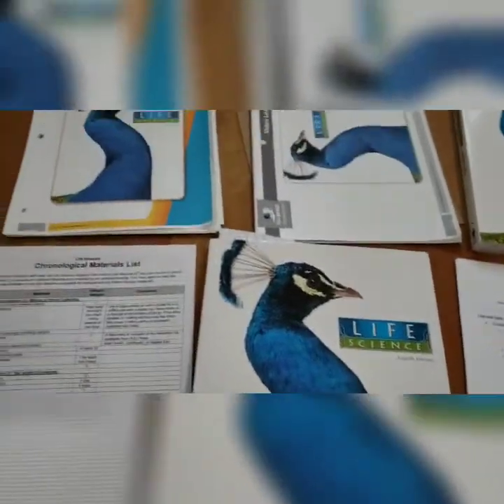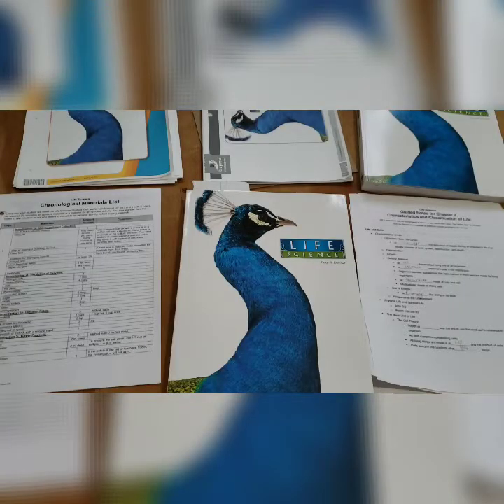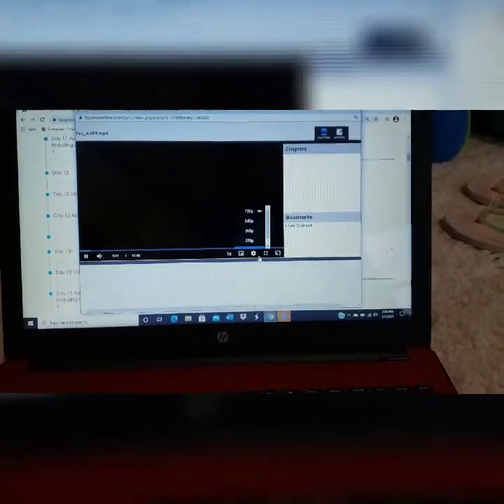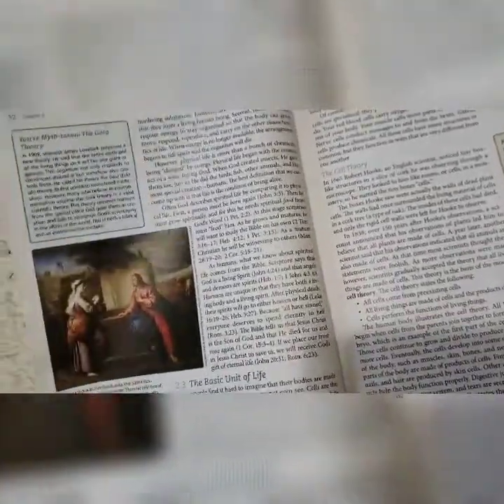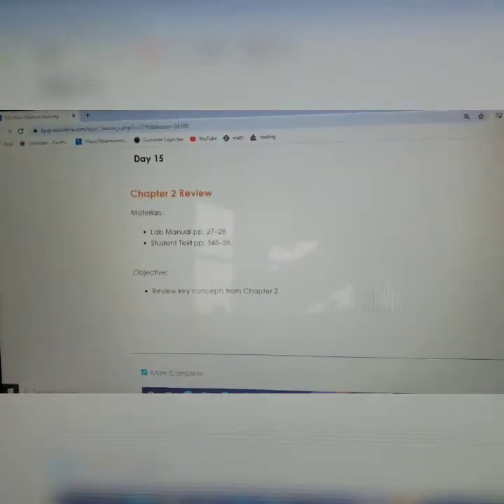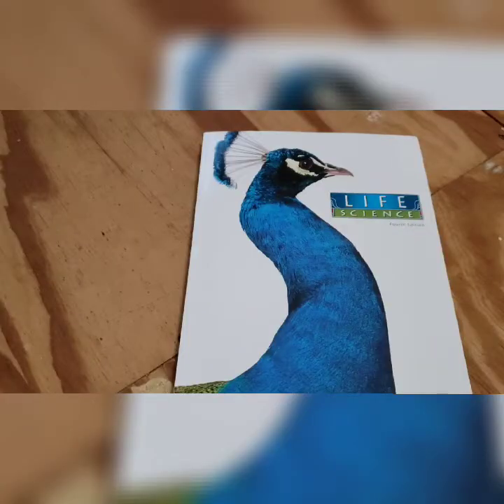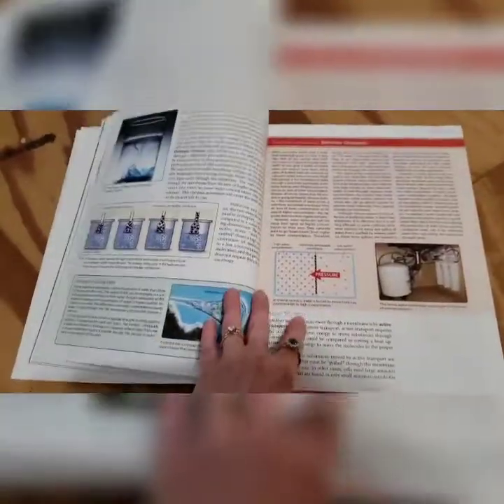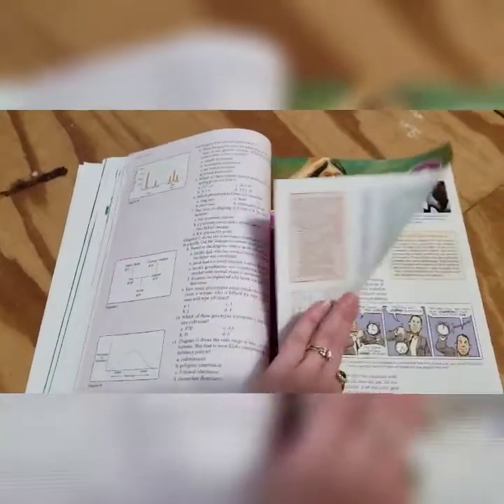BJU Press Life Science for 7th Grade Homeschool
A mid year update and close look at Bob Jones Distance Learning Life Science homeschool curriculum.